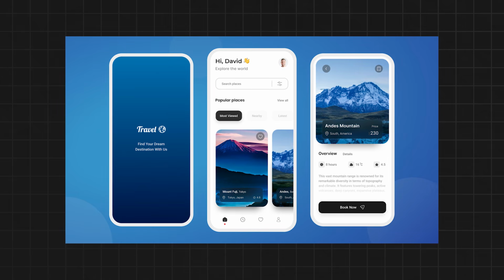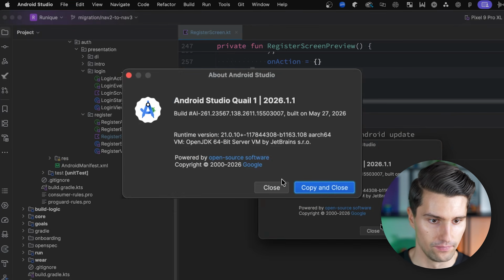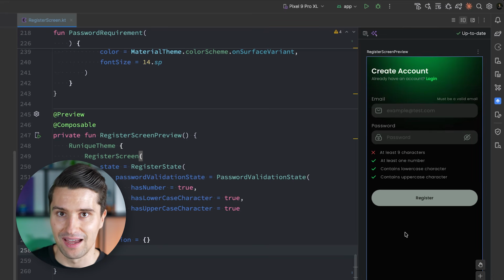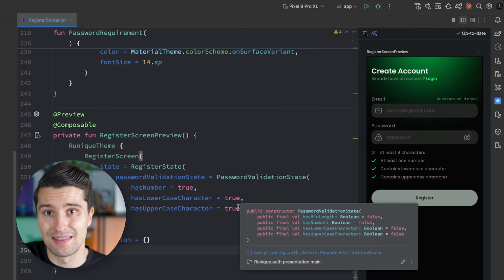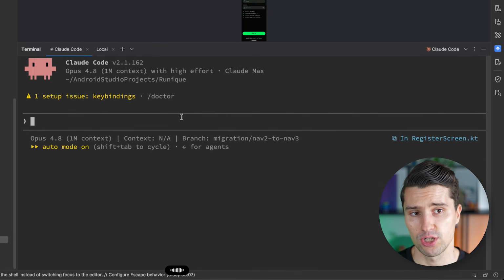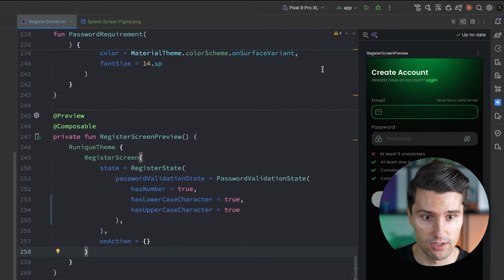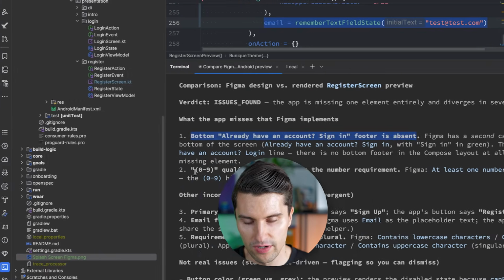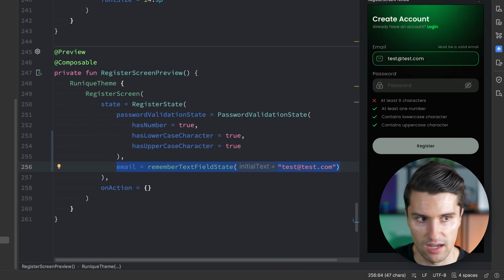The Android CLI Silently Shipped a CRAZY Update 🤯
Discover the latest update to the Android CLI tool that simplifies the process of ensuring your app's UI matches Figma designs. This new feature allows you to export a compose preview as a JPEG, enabling agents to autonomously verify and correct inconsistencies without launching the app. Don't miss the opportunity to enhance your agentic development workflow.